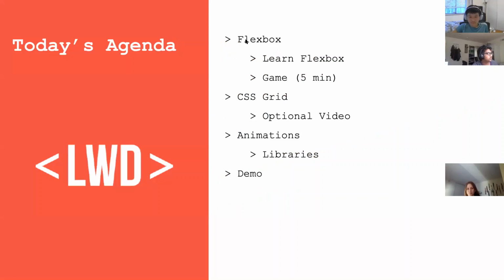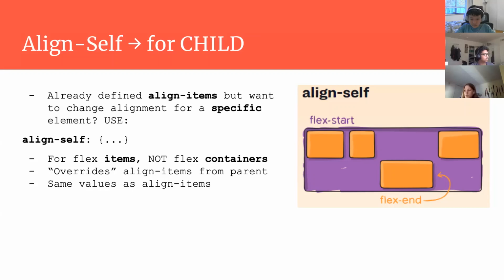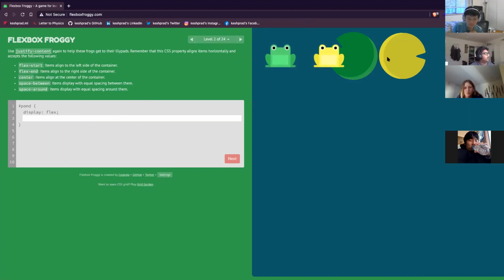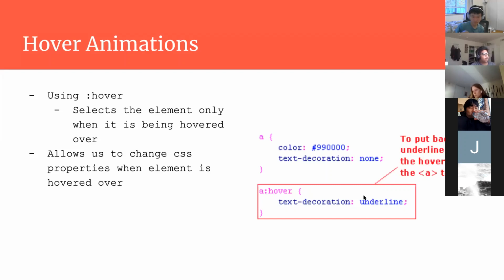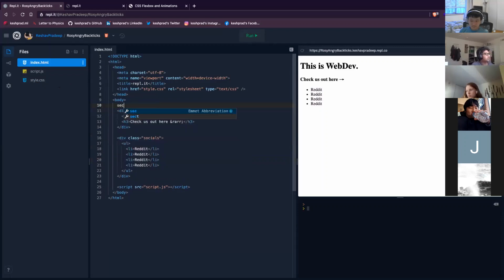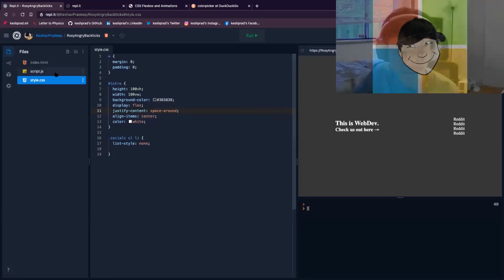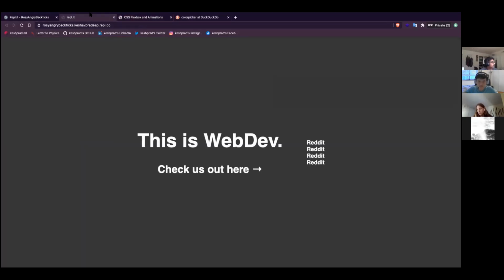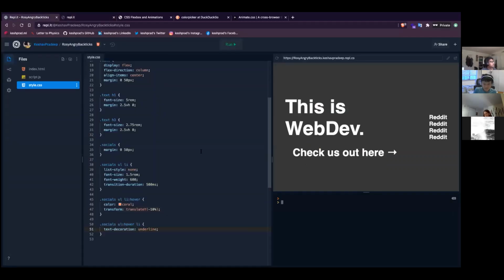Flexbox and Advanced CSS